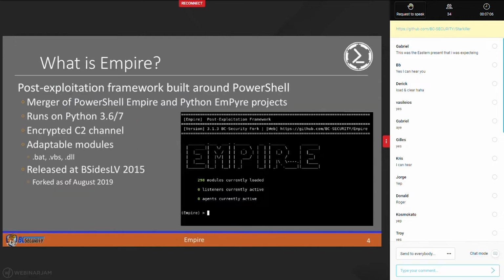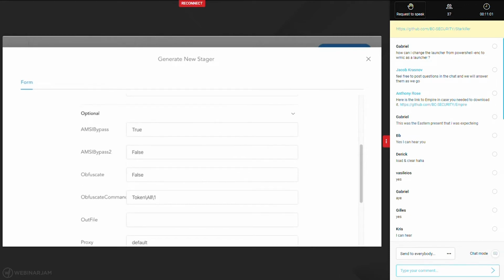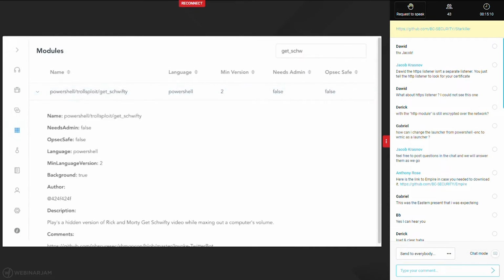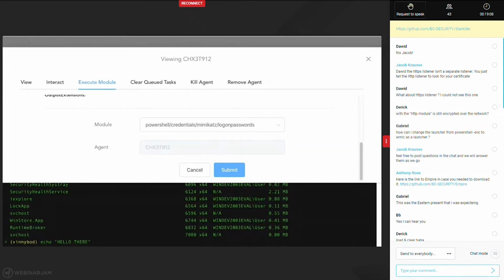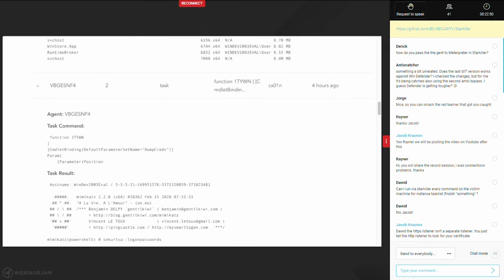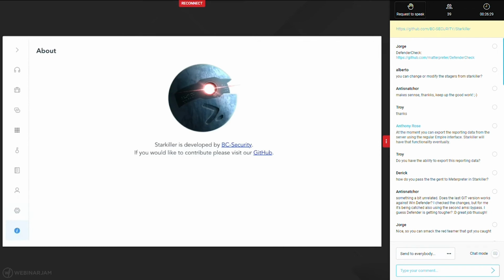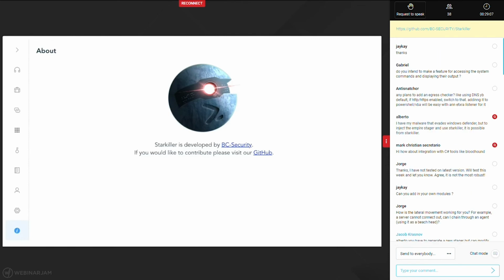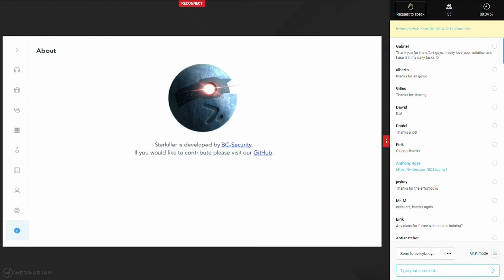Overview of Starkiller Webinar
Starkiller is a Frontend for Powershell Empire. It is an Electron application written in VueJS. If you'd like to contribute please follow the Contribution guide. If you'd like to request a feature or report a bug, please follow the Issue template.